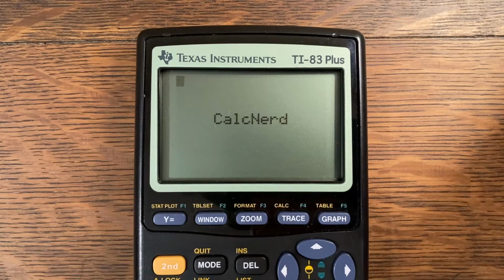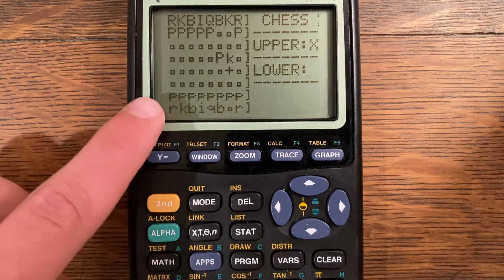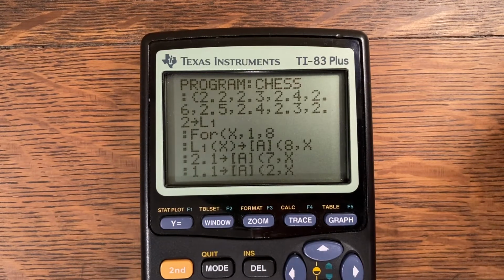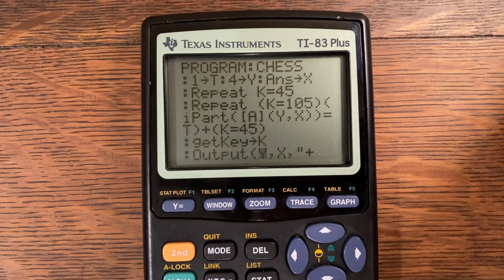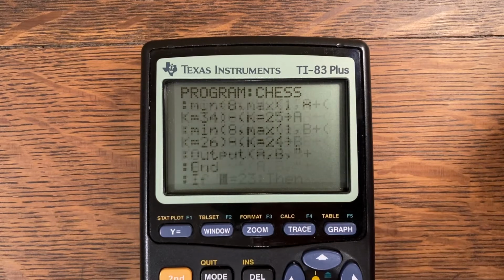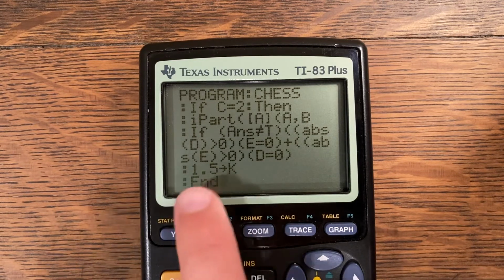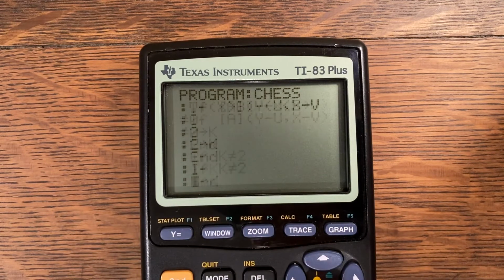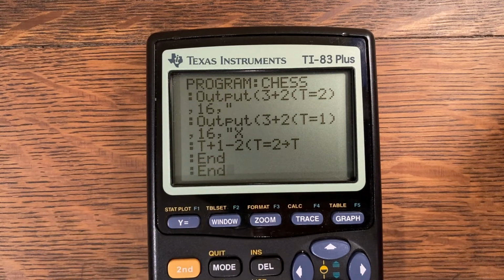Chess On Your Calculator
This is a fully working 2-player version of chess for your calculator! As I mention in the video, it doesn't see if you get put in check and currently doesn't have castling as an option. (Also En Passant, but...)

Sorry that I forgot to mention how to get lowercase letters on your calculator! Here is a tutorial for that…